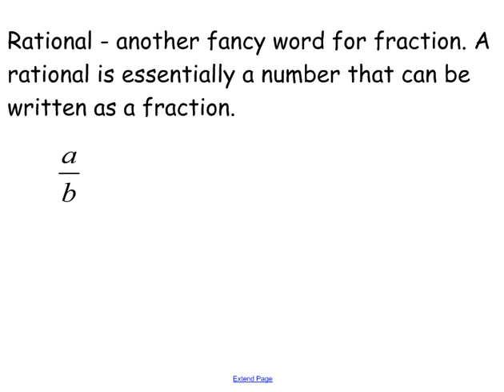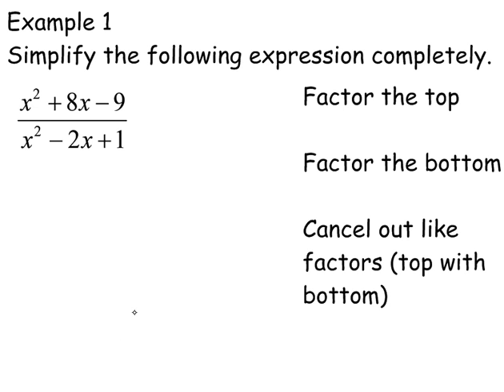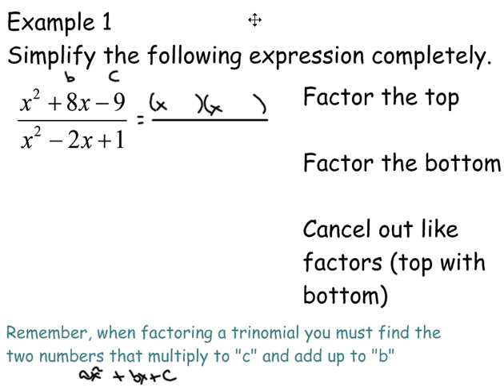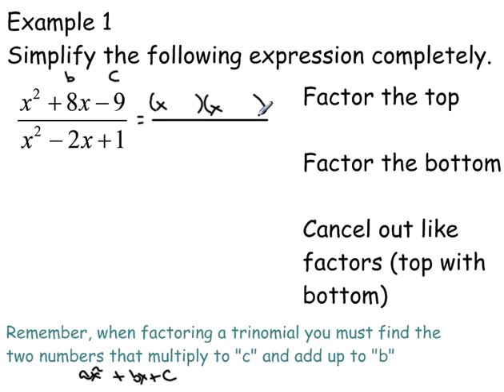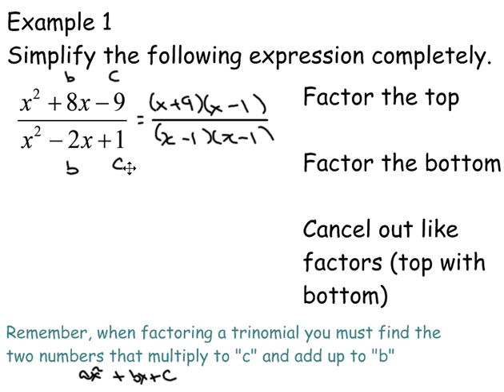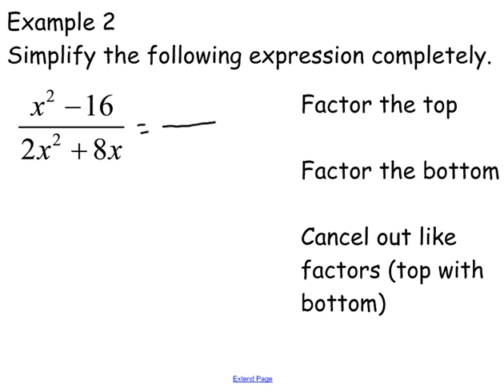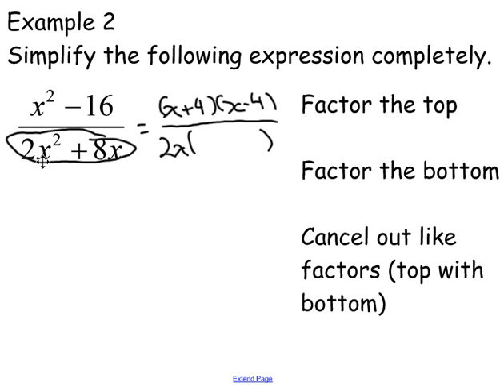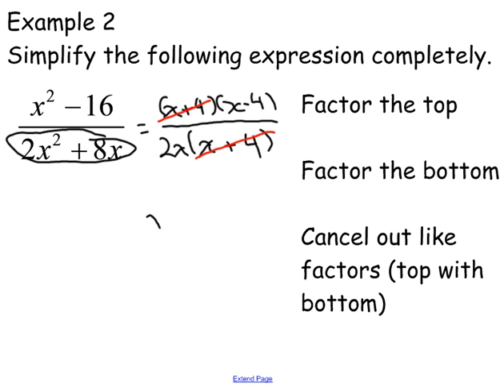Simplifying rational expressions that require factoring